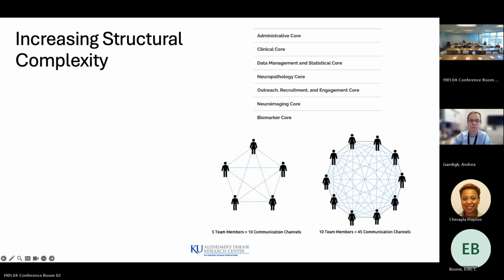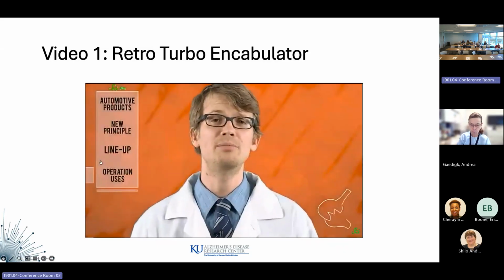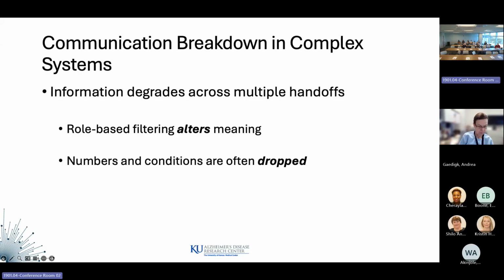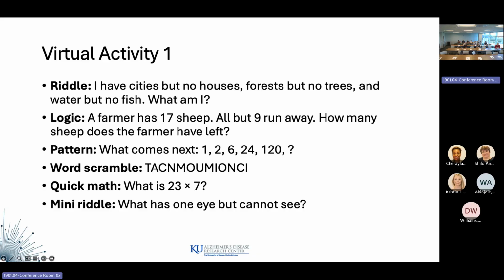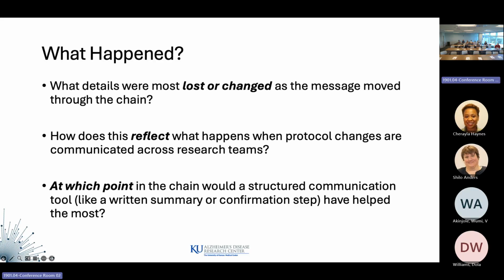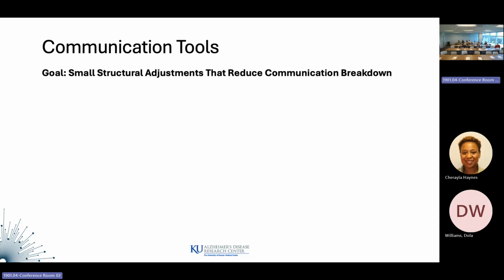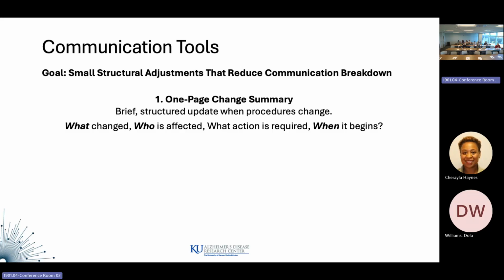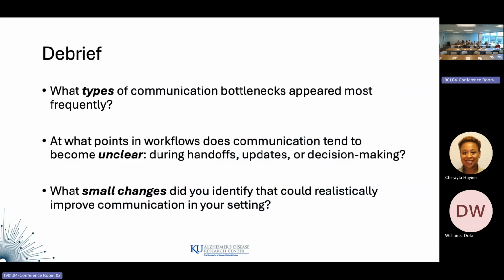Strengthening Cross Team Communication to Improve Study Implementation; William Guiler, MS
Breakout Session
Frontiers CTSI 2026 Research Symposium